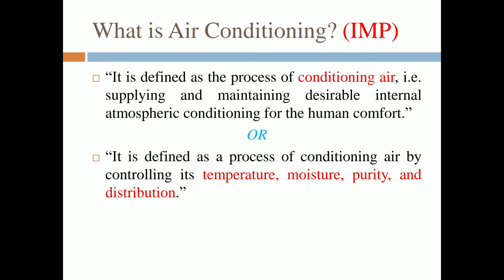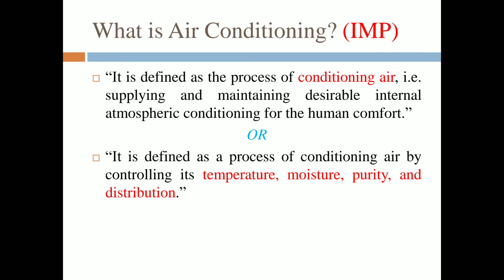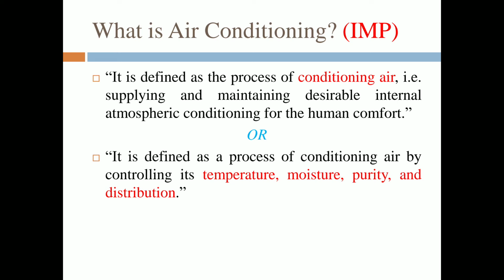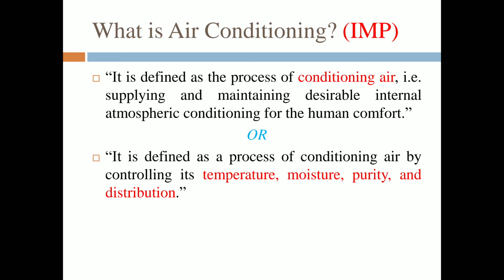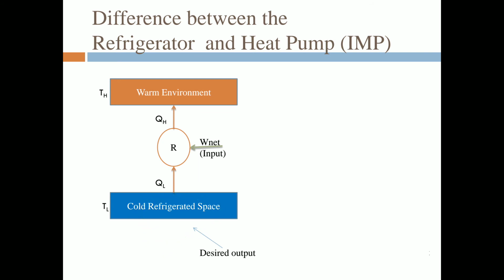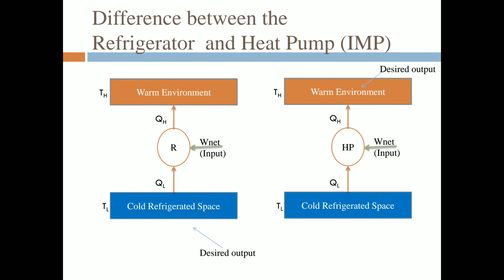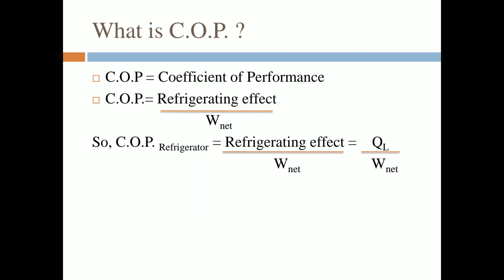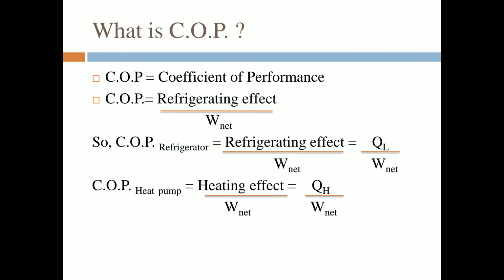Introduction to Refrigeration -T E 2- 3351901-Kamlesh mehta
Concept of Refrigeration and Air Conditioning